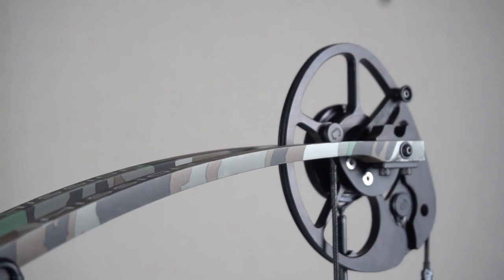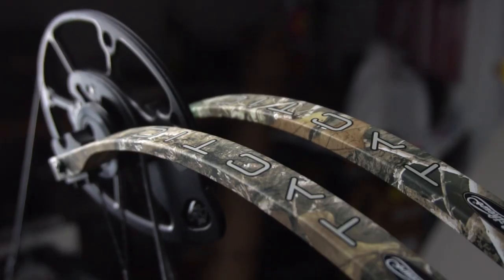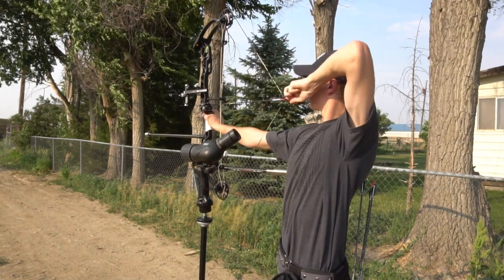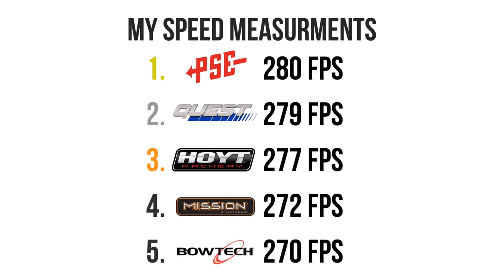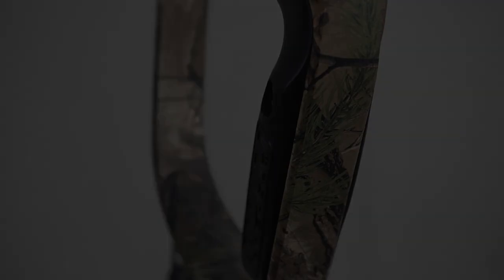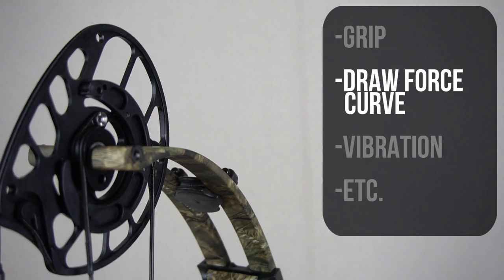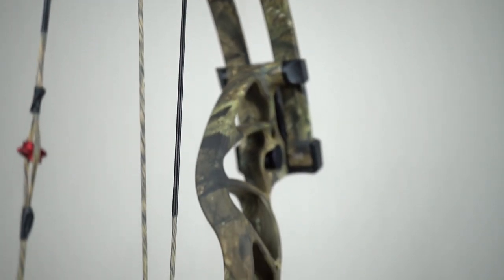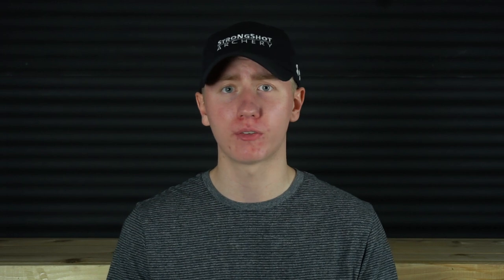2020 Mid-Priced Hunting Bow Review | Hoyt Powermax, PSE Drive, Bowtech, Mathews Mission, Prime Quest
Everybody wants to find the best compound bow for 2020. In this episode of Strong Shot Archery Reviews we're providing bow reviews on 5 of the best compound hunting bows available in the mid-priced range ($500-$750). Manufactures in these head-to-head bow reviews include Hoyt, Mathews, PSE, Bowtech and Prime. Hopefully this will help you find the best compound bow for you.

Why buy a Moderately Priced Bow - 0:09
Basic Specs Comparison - 3:23
Draw Force Curve Comparison - 4:28
Speed Test - 7:58
Vibration Test - 11:08
Grip Comparison - 12:07
Feature Comparison - 14:40
Hoyt PowerMax Summary - 17:40
PSE Drive 3B Summary - 18:14
Mathews Mission MXR Summary - 18:40
Bowtech Convergence Summary - 19:24
Prime Quest Thrive Summary - 20:19

FREE SESSION OF ONLINE COACHING!
(Free consultation to start you off in your archery training!)